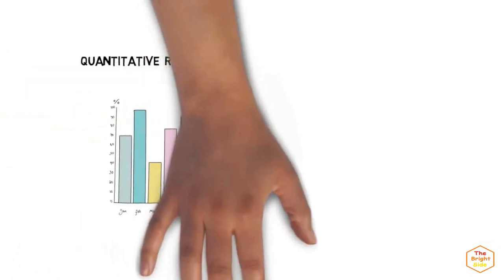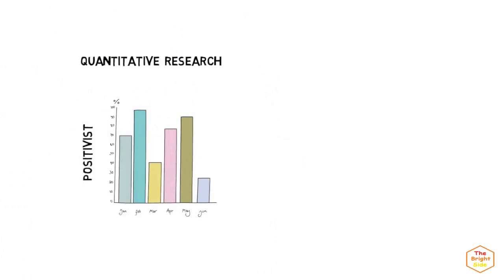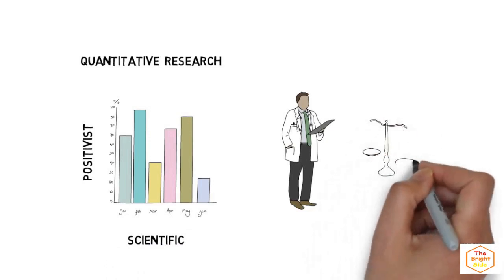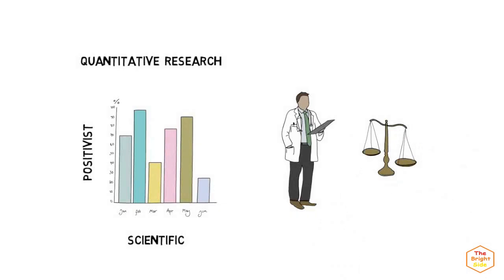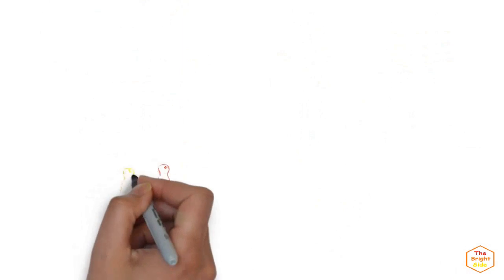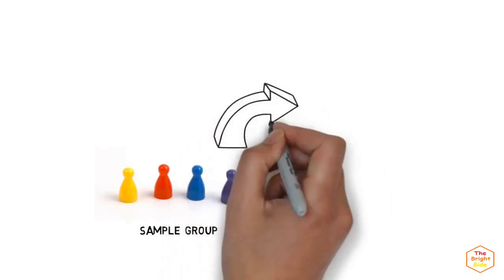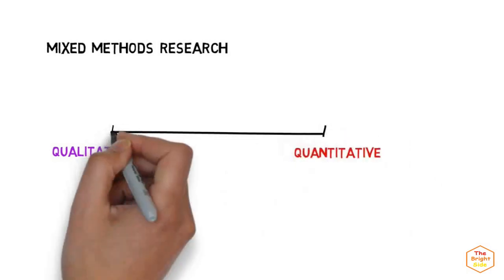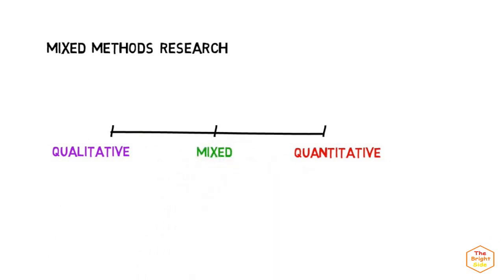Introduction to Research - Qualitative and Quantitative Research and Mixed Method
Practical Research Introduction
Qualitative and Quantitative Research and Mixed Method

One-Way ANOVA Statistical Methods by Analysis Toolpak
+ Post Hoc Test Tukey HSD vs Multiple t-Test